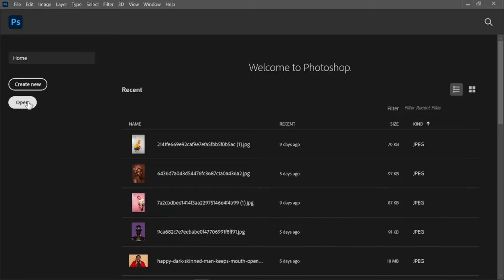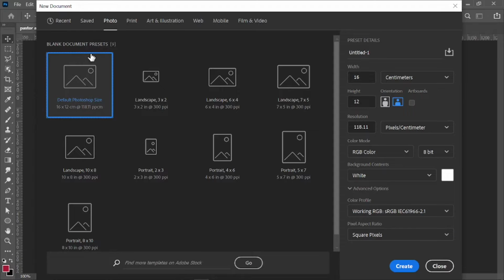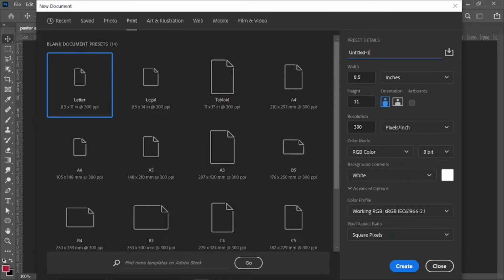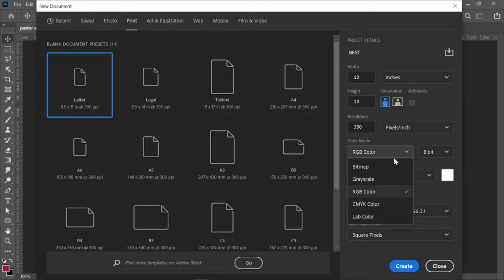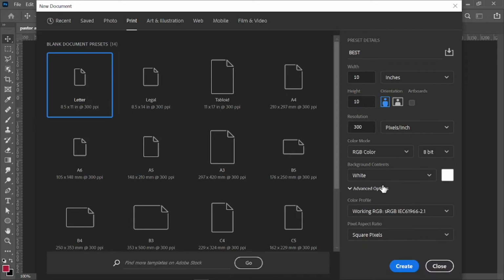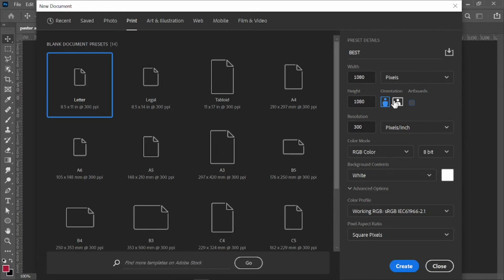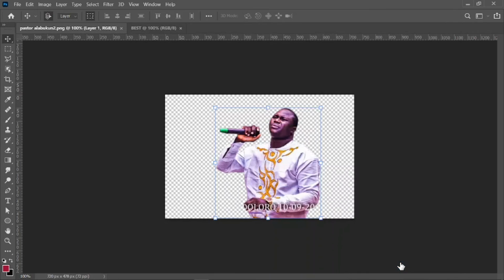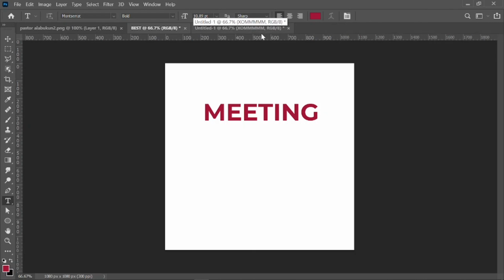How to create a new document in photoshop | Easy way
HEY 👋
       WELCOME TO [Adem's tv]😍

✅In this video we are going to show  you. How to create new documents in adobe Photoshop.
Easy way to edit your photos, flyer, banner etc. we will guide you with awesome tips and tricks about adobe photoshop.